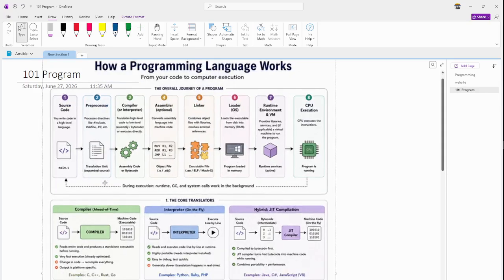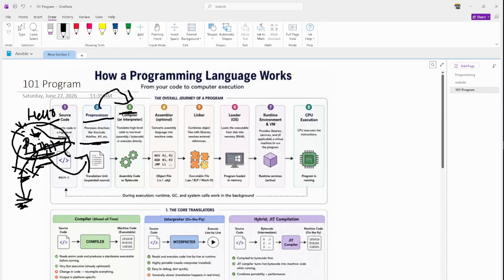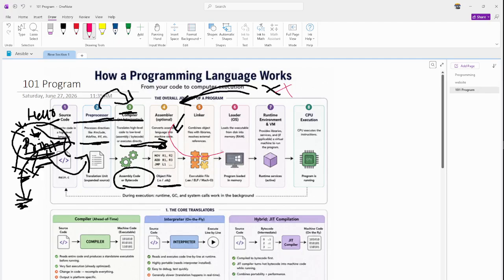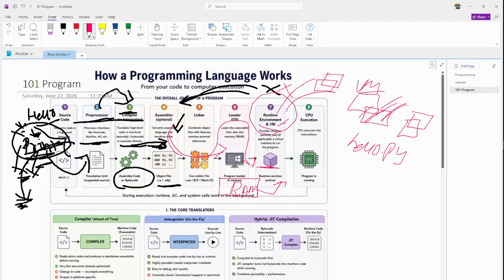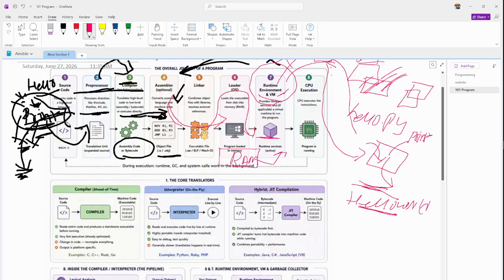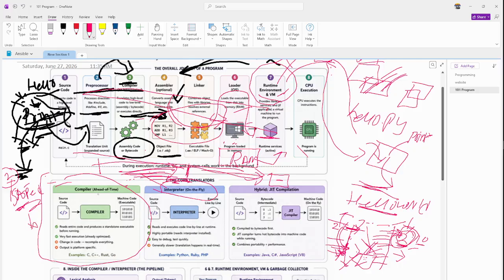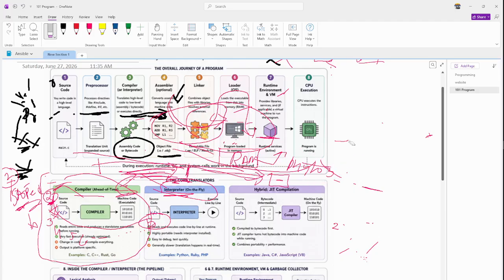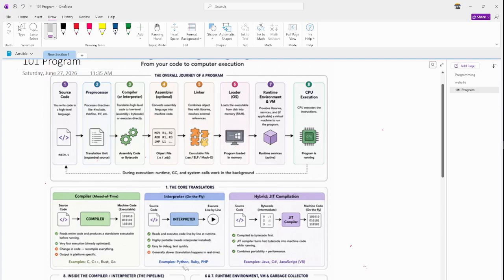How a programming Language works- 2026 06 27 11 35 26